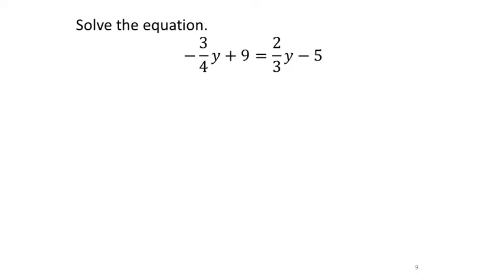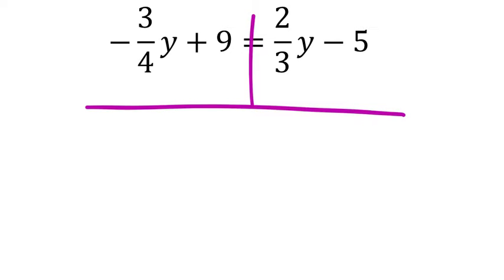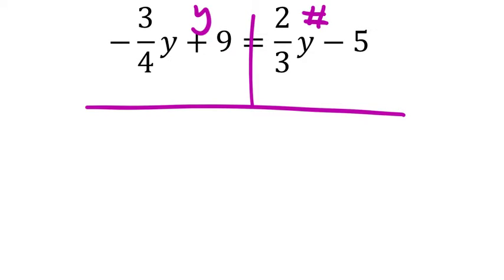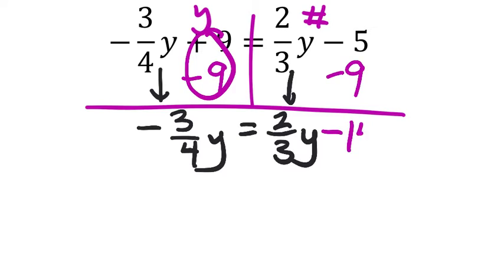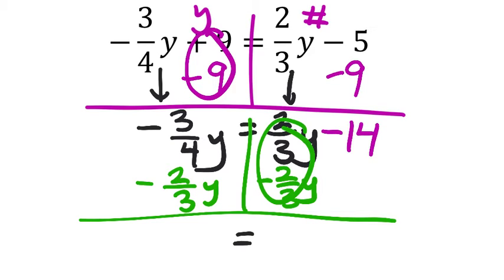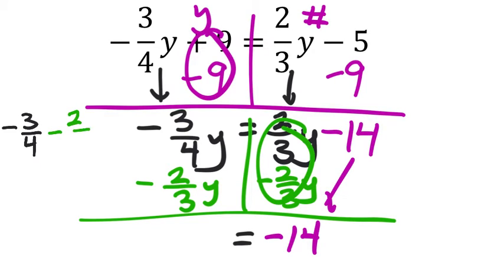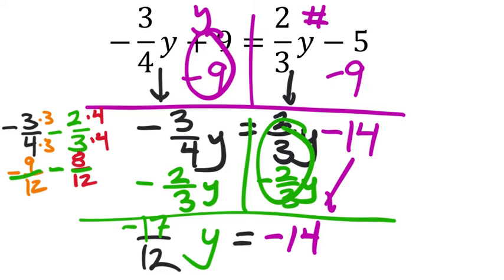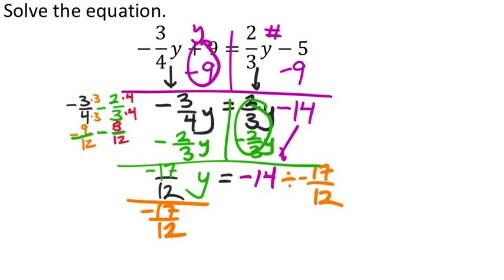Solving Equations with Fractions: Keeping the Fractions